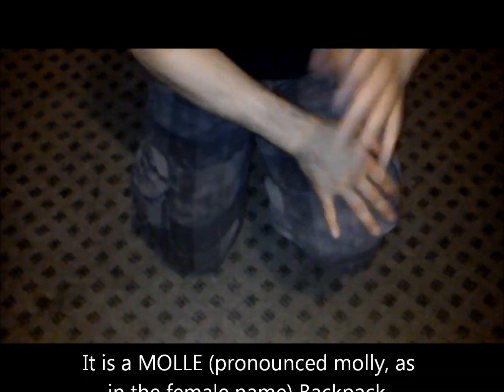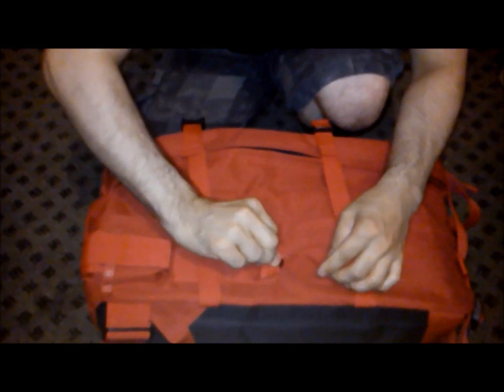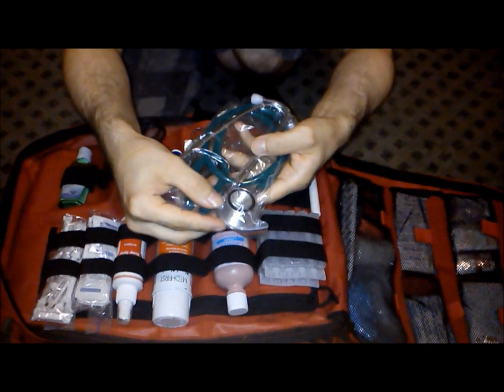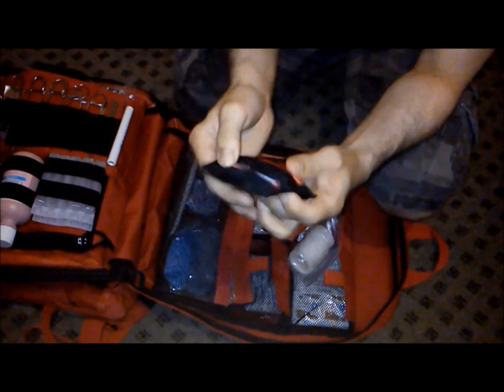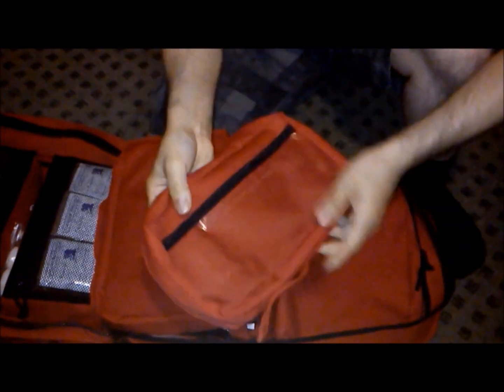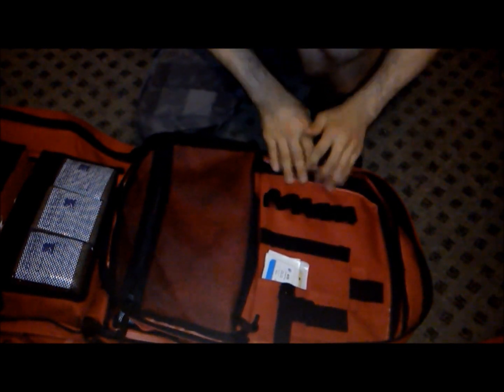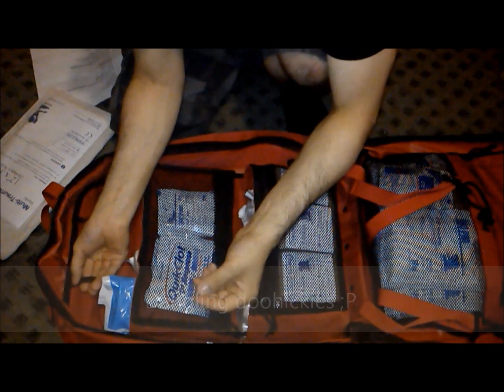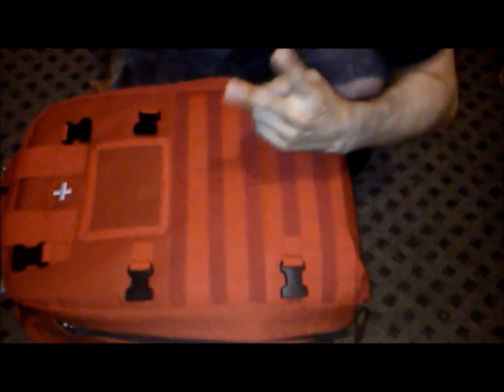Voodoo Tactical Fully Loaded STOMP Medical Backpack, Full Review.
A full in depth review of what I consider to be one of the most important and useful purchases I have ever made, A fully stocked, robust medical backpack which is more like a small field hospital, with it one could provide initial medical assistance in a disaster area for up to 100 victims.

This review was recorded in the wee hours in the morning and I was a bit tired and it shows.

Medical training: Completed St. Johns Ambulance 2 day, 16 hour course. trained as a First Responder.

 Standard First Aid, CPR
 CPR "C" AED